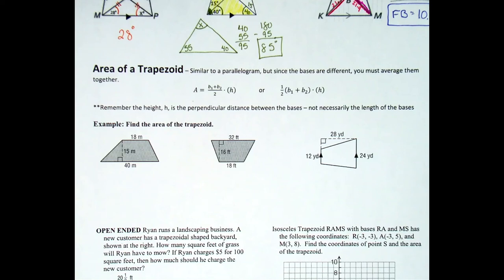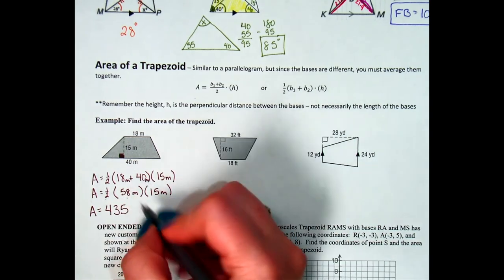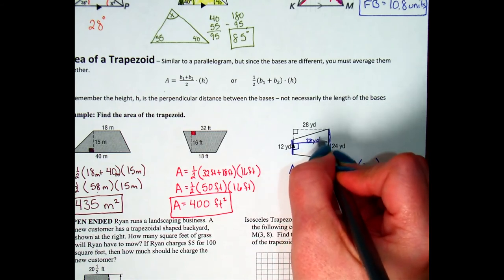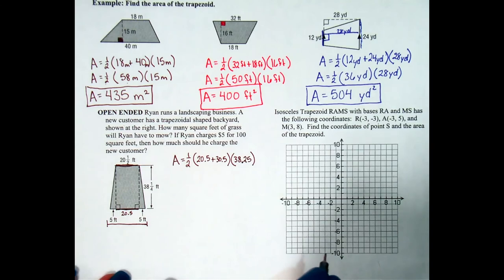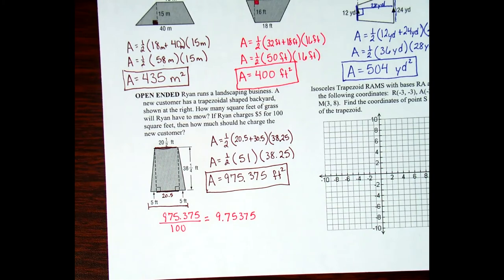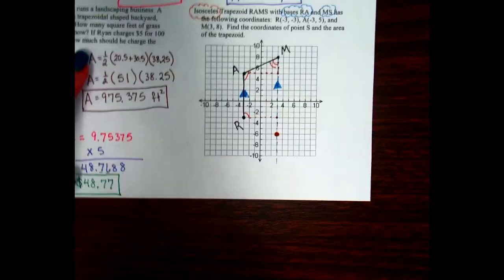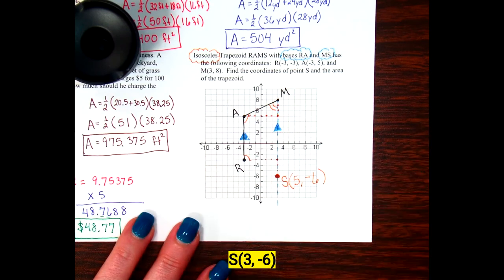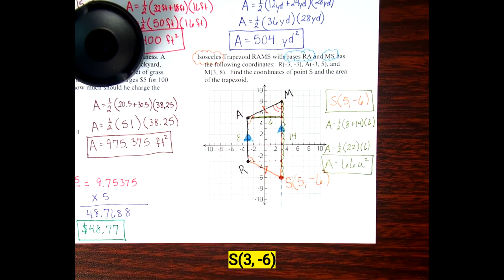U7d7 Trapezoids Part 3 edited